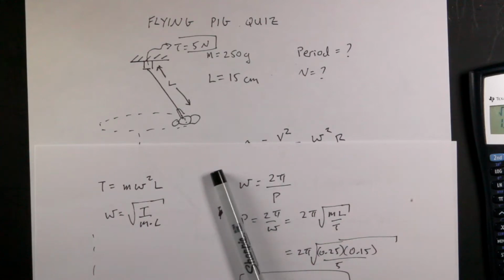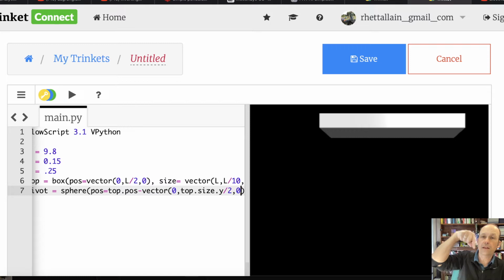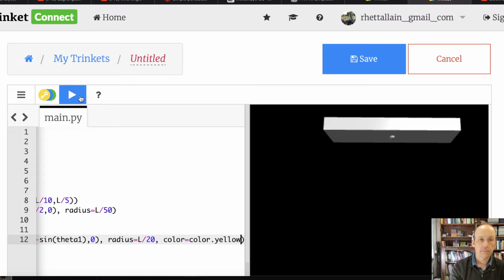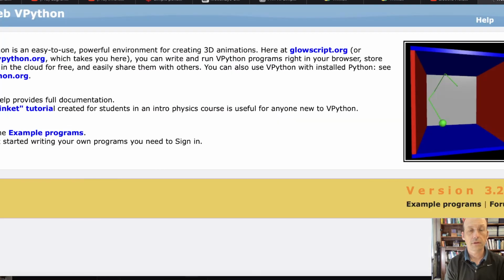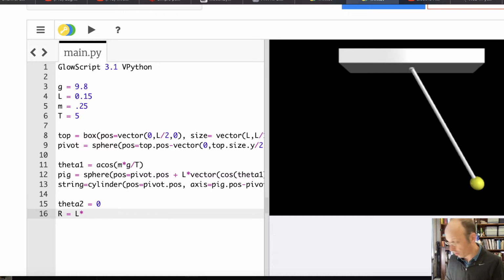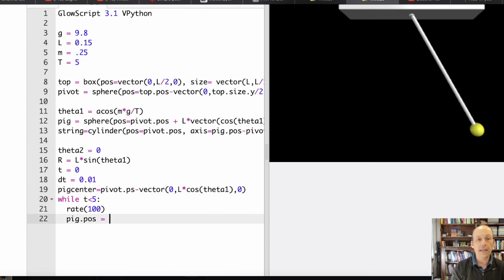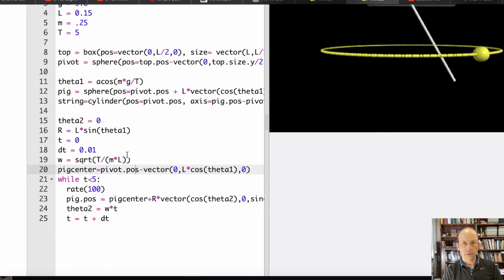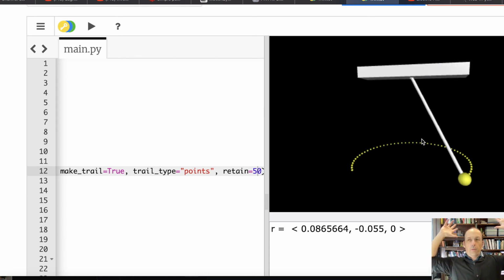Modeling a Circular Flying Pig in Python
There are these toy pigs with wings - you can hang them from a string and they will move around in a horizontal circle.  Here's a webVpython model of this (since I don't have a pig).